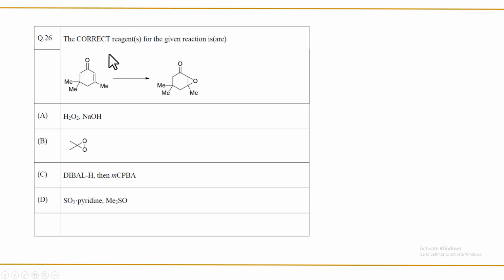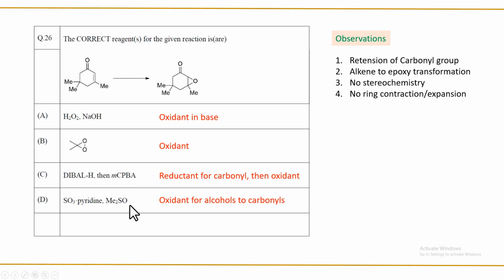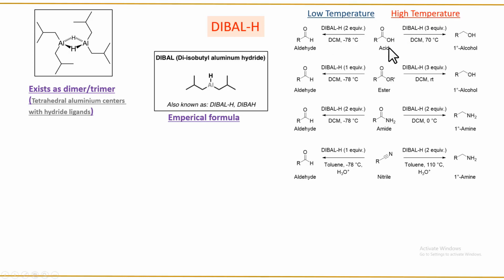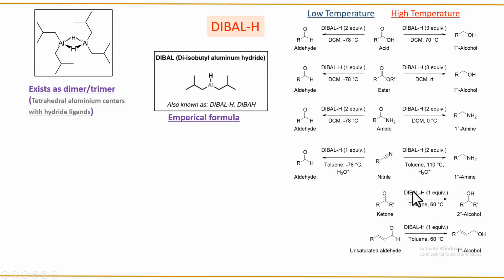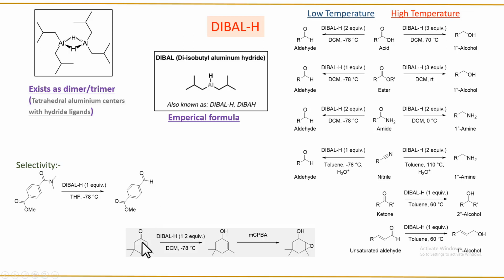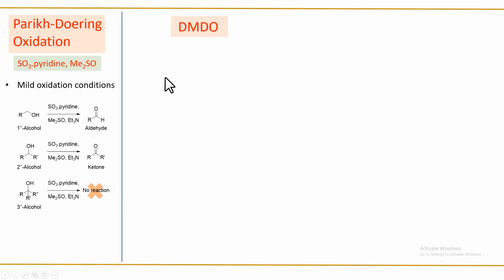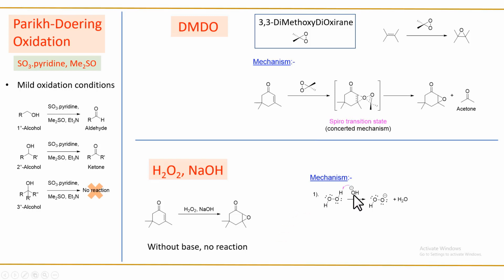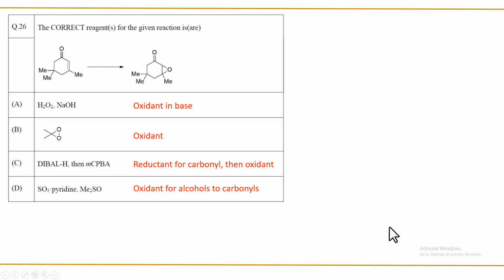Q26 CY 2022